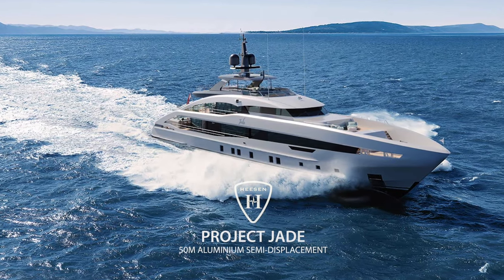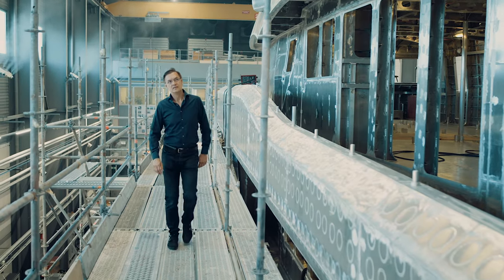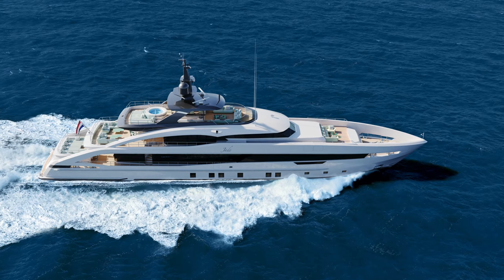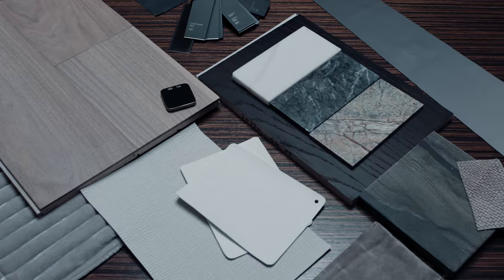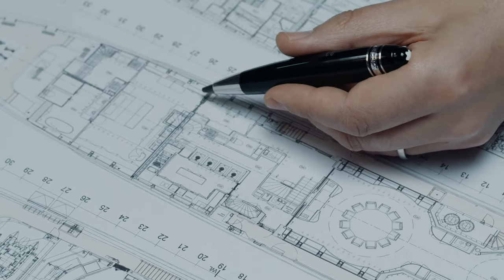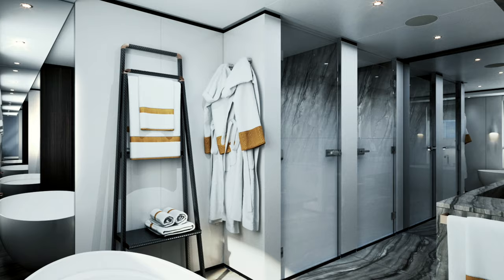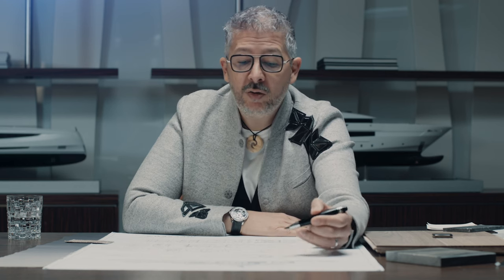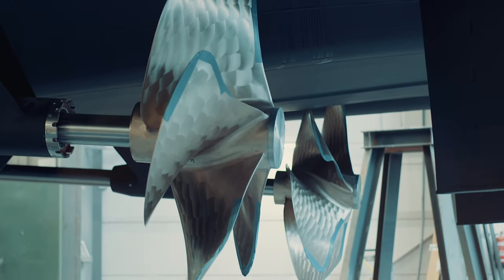Project Jade - Tour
Join us for an exclusive tour on board YN 20350 Project Jade.

Frank Laupman and Cristiano Gatto, respectively responsible for the exterior and interior design, will give you great insight into this yacht available for delivery in Spring 2024. Our colleague Perry van Hirtum, manager of interior design, will guide you through the clever choices we made to make Project Jade a successful design.
The curvy and sporty exterior lines of the 50-metre fast-cruising series embody Heesen's DNA, but her beauty lies in the fact that she is the first of her kind below 500 GT to comply with IMO Tier-III regulations.

In true Heesen tradition, the impressive top speed of 23 knots comes from smart naval architecture rather than brute horsepower, with the optimisation of the hull design producing efficiency gains of 12 per cent. This significant result was achieved by streamlining the underwater body, keeping transom depth to a minimum, and creating propeller tunnels to raise the propellers and reduce overall draft to just 2.15 metres.

"This combination of speed and shallow draft makes the design ideal for cruising in shallow coastal waters such as the Bahamas, as well as the crystal clear waters of the Mediterranean," commented Heesen's CCO, Friso Visser. "It's a compelling proposition for many yacht owners."

Acclaimed Italian designer Cristiano Gatto is responsible for the modern but cosy interior design. Architectural elements have been designed in such way as to offer the new owners an inspiring environment to personalise to their taste and lifestyle.